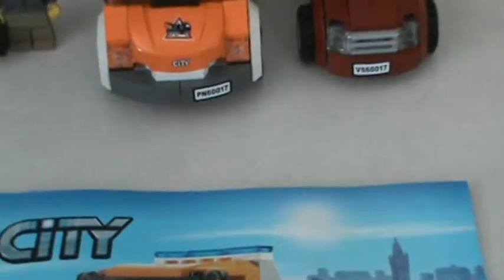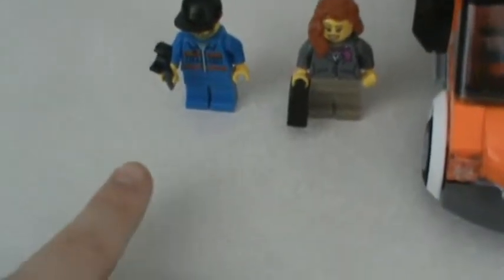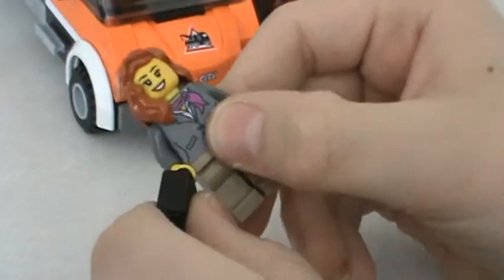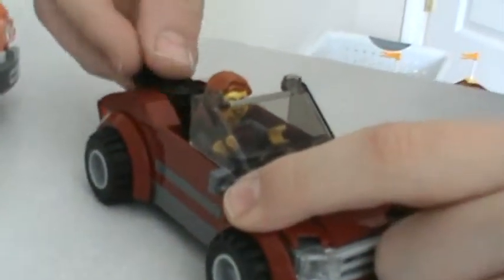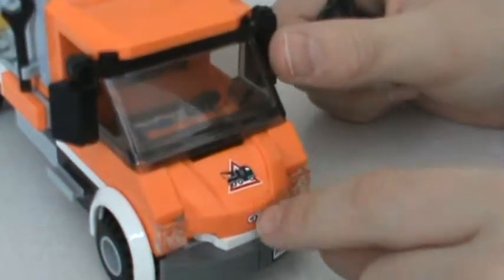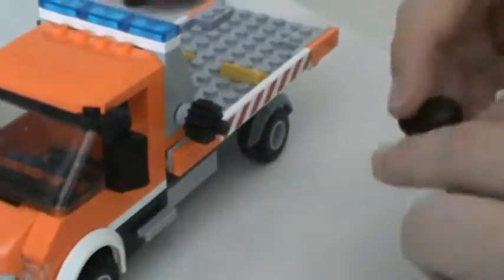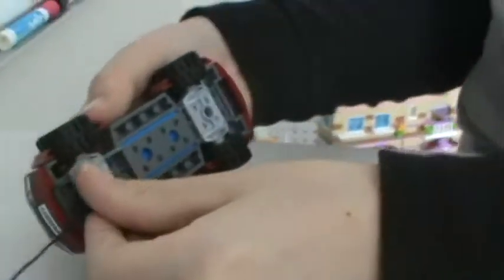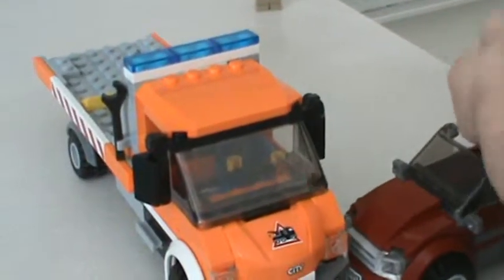Lego City 60017 Flatbed Truck Review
I thought I would give my review of the Lego set 60017.  This is just the opinion of a 9 year old.  :)  Thanks!!